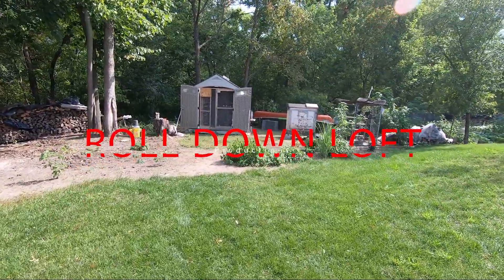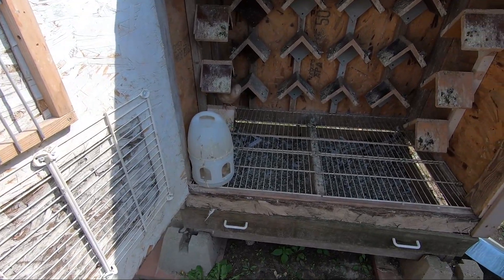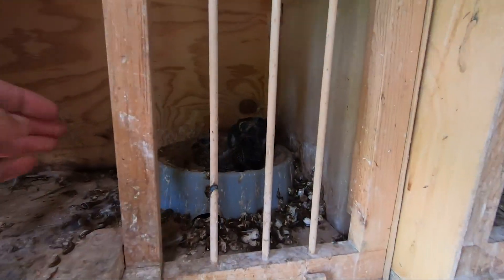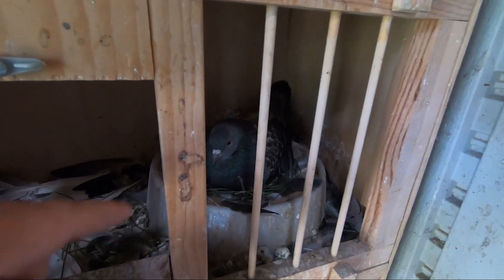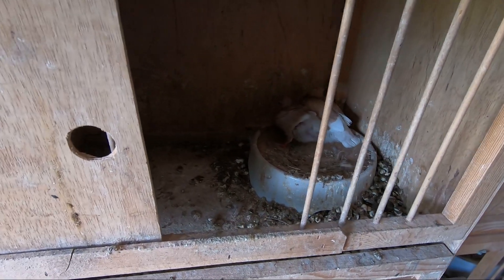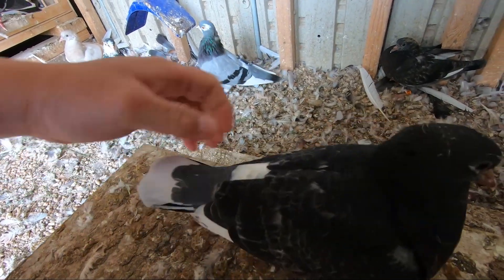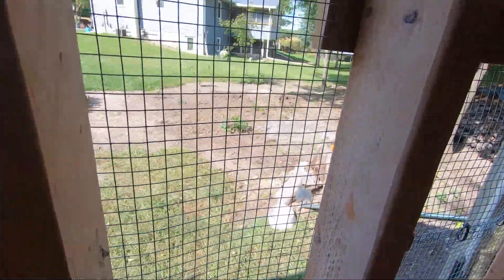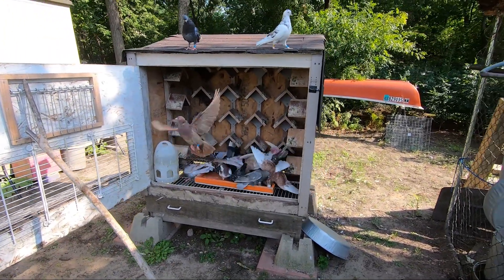Roll Down Loft Updates (Birmingham Roller Pigeons)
Just another quick update on what is going on with the pigeons.